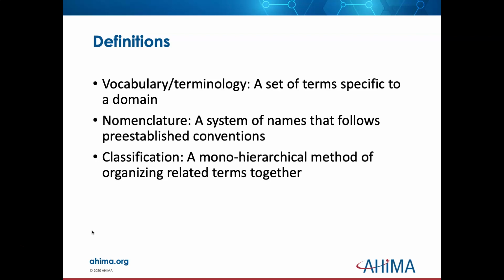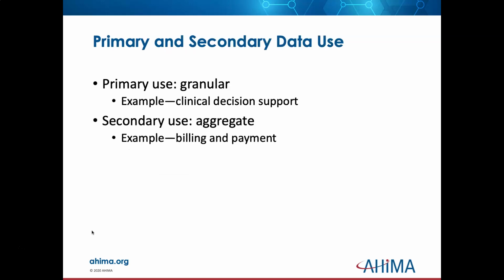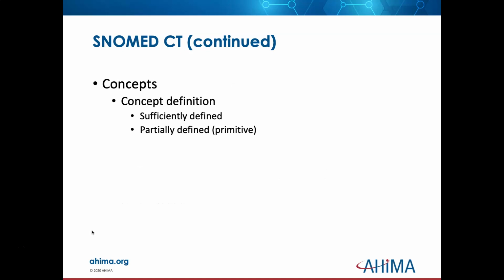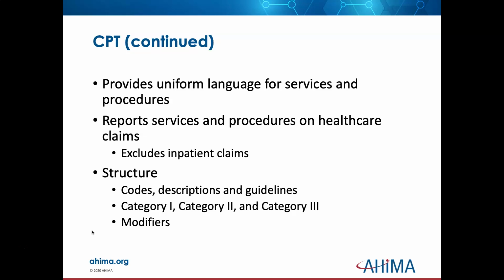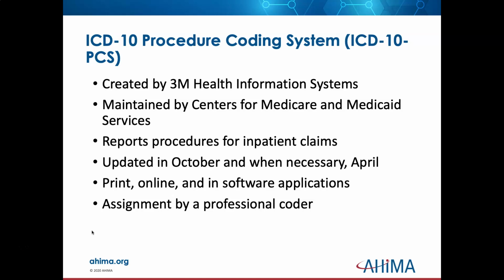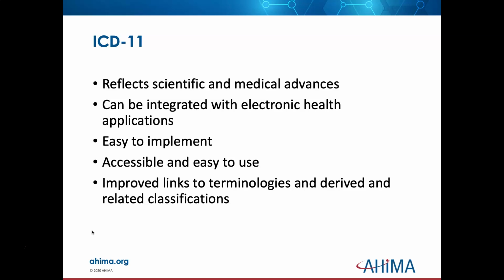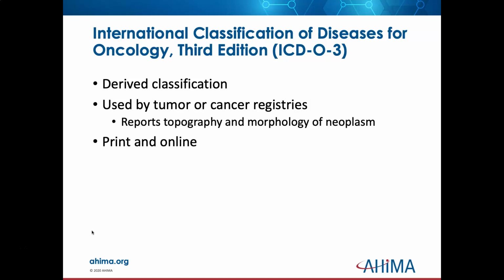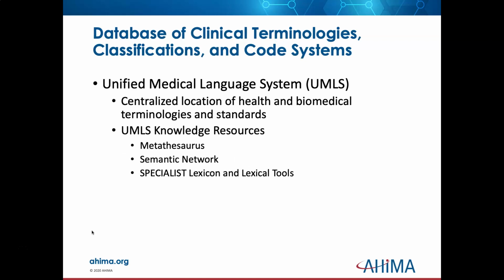HIT 330 Chapter 5 Lecture Video